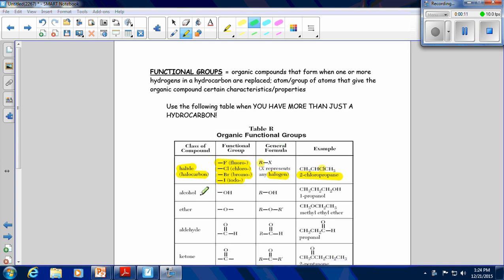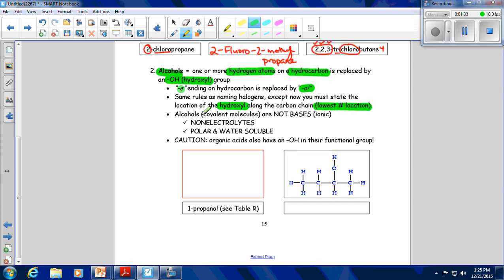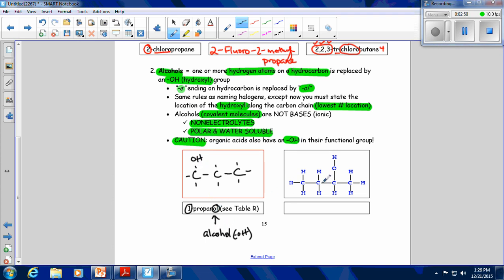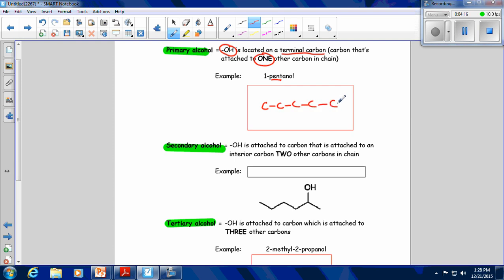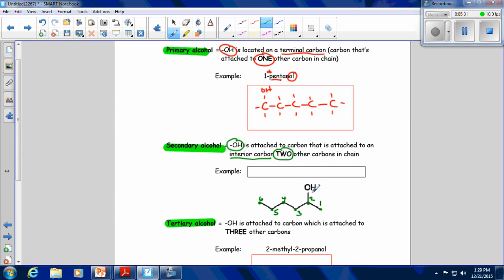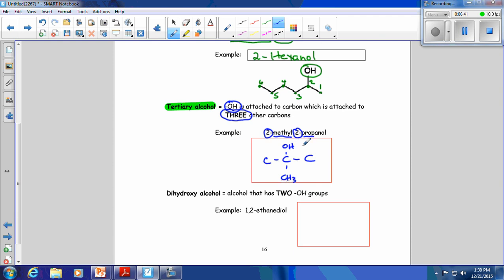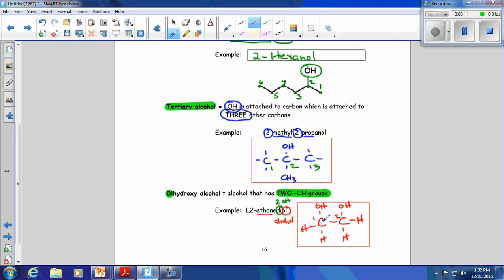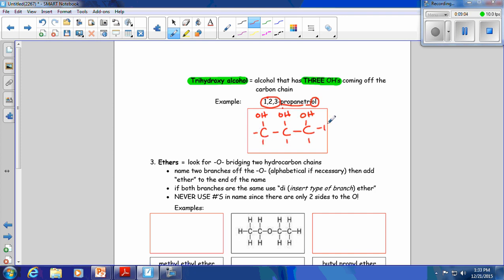Organic Vodcast #10 Alcohols